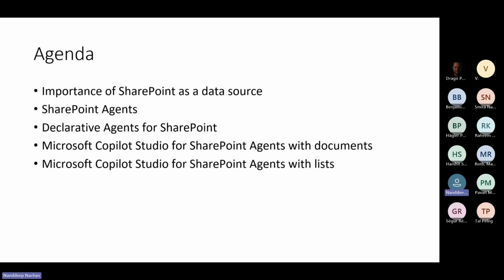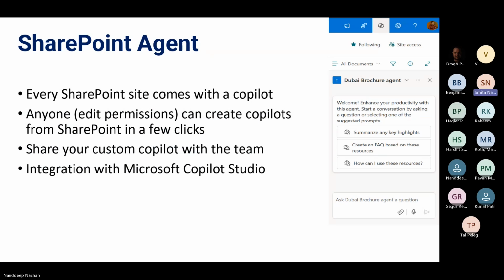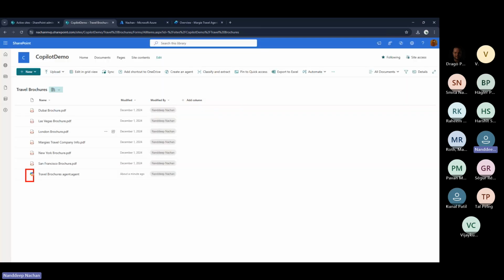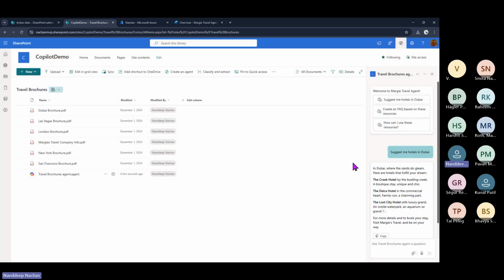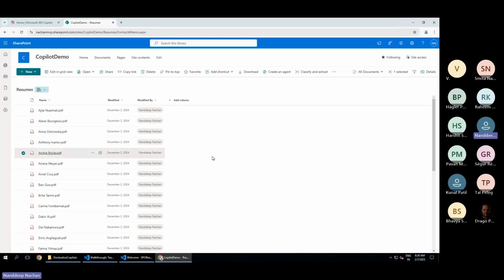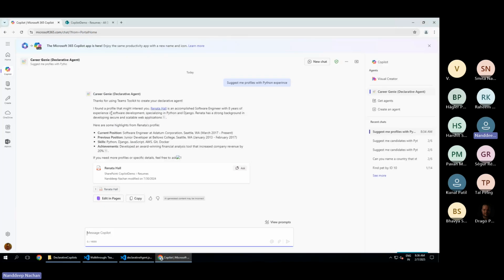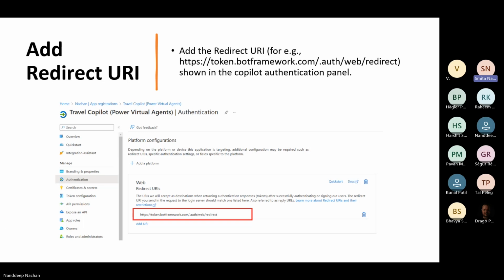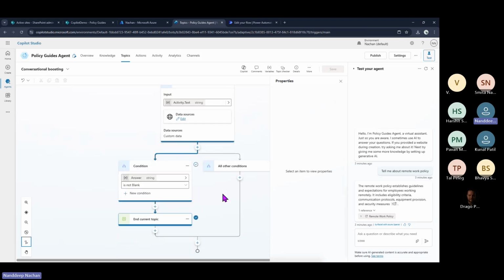Cloud8 Unleashing SharePoint Insights with Microsoft 365 Copilot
In this session, we will explore how Microsoft 365 Copilot can help you easily access and use data stored in SharePoint.

We'll cover practical ways to integrate Copilot with SharePoint to boost productivity, while also discussing how to handle security and compliance concerns.

You'll learn best practices to keep your organization's data safe while making the most out of Copilot's capabilities. Let us discover how to securely unlock the power of your SharePoint data with Copilot.